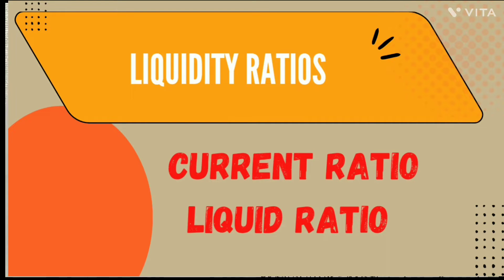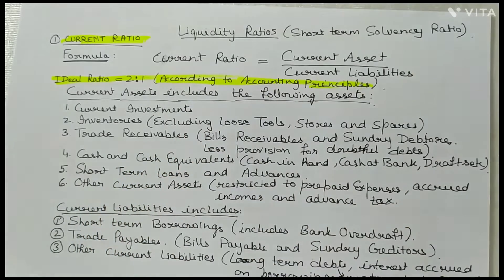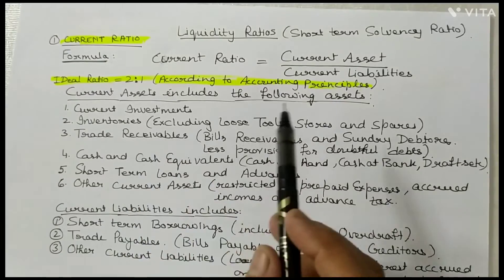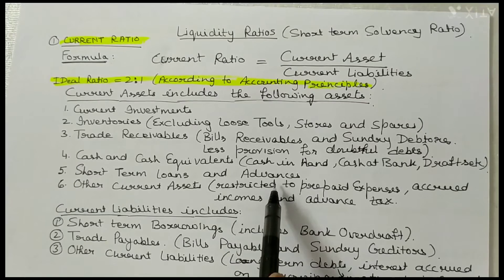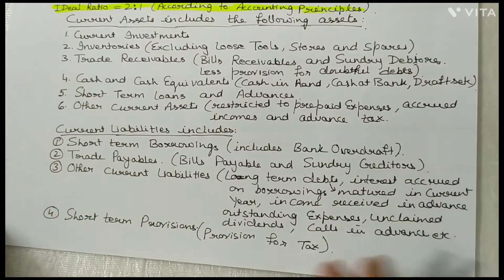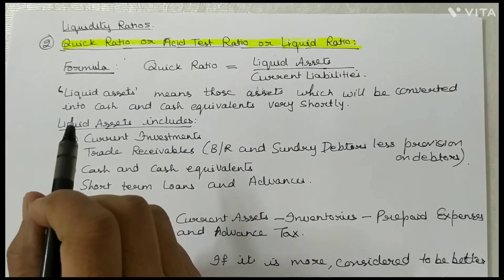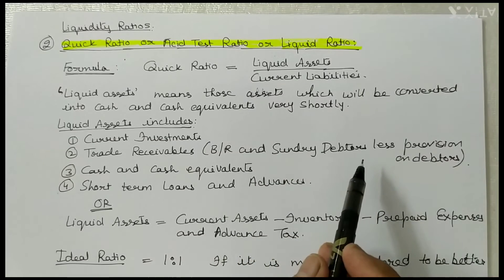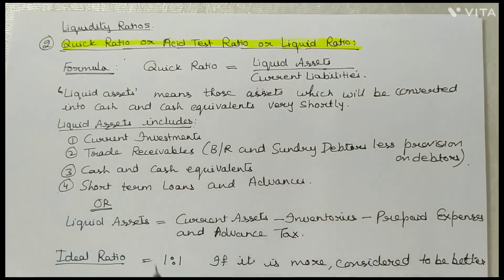Liquidity Ratios #2# Accounting Ratios l Class XII